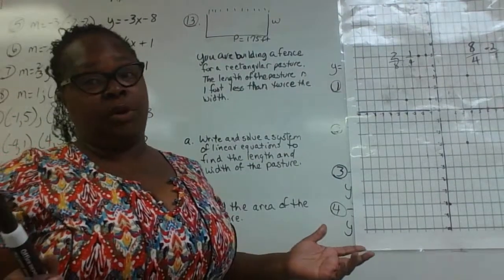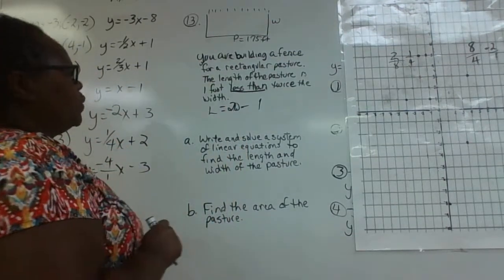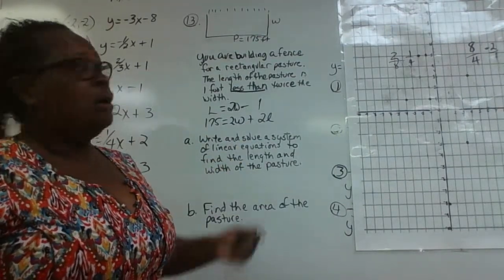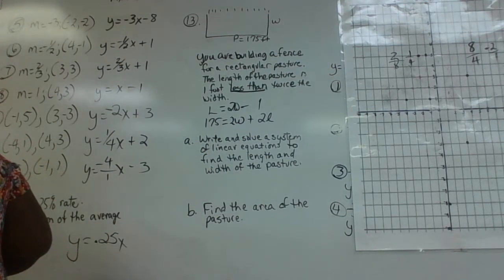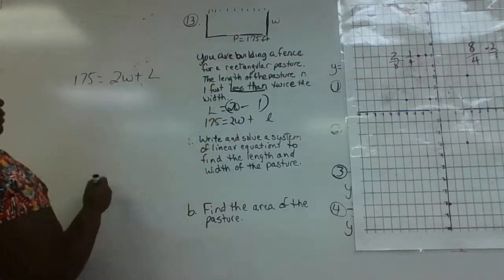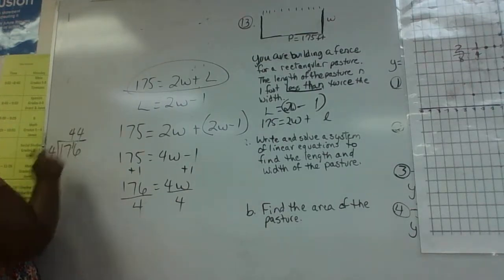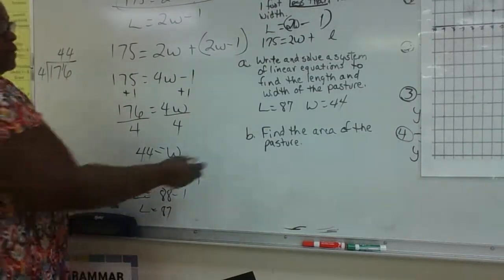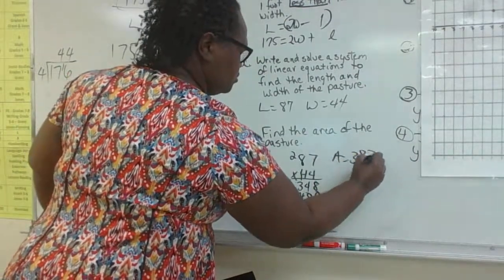Bluebook3ChapText2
Systems of Linear Equation